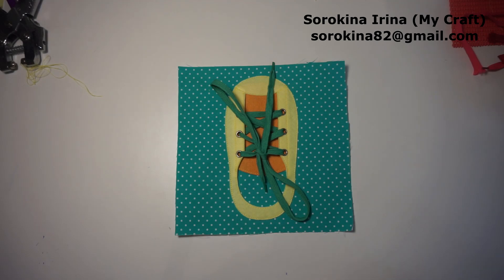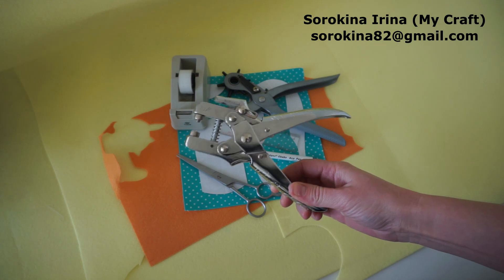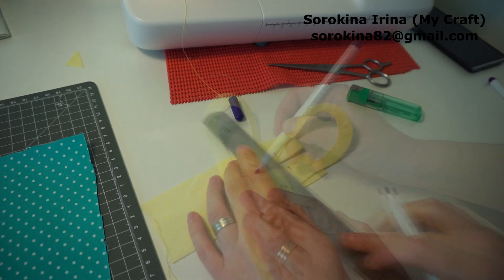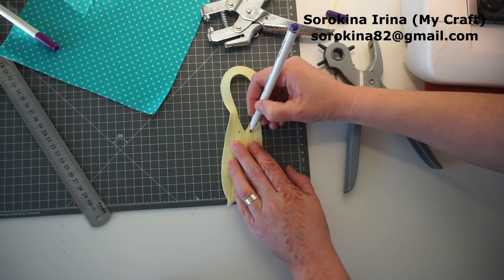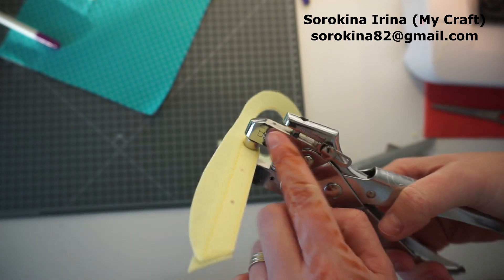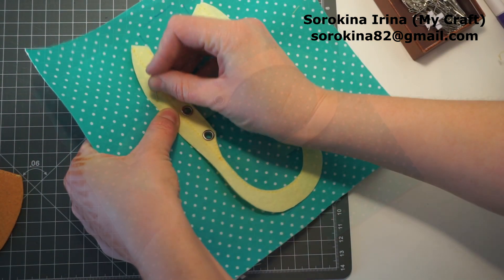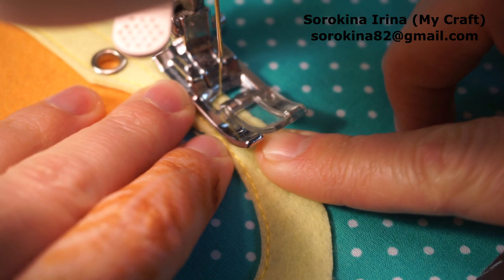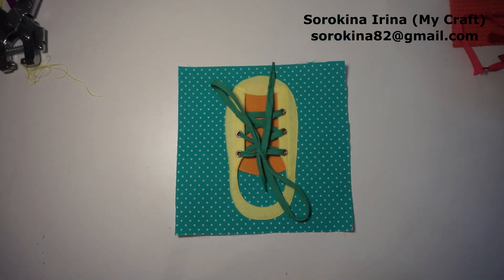Quiet book tutorial: "lacing the shoe" page